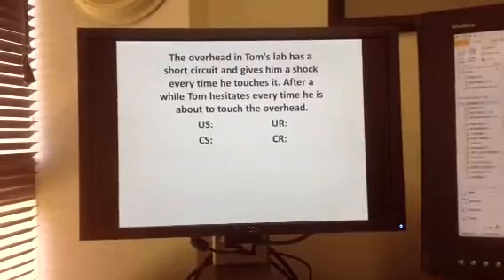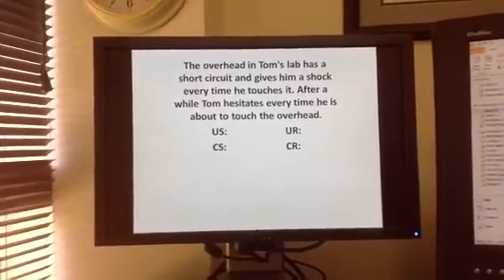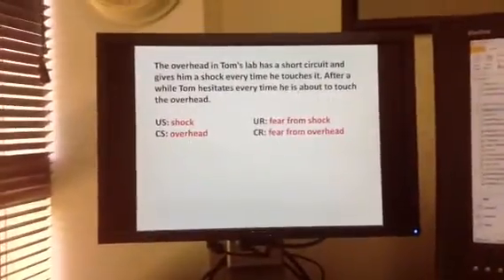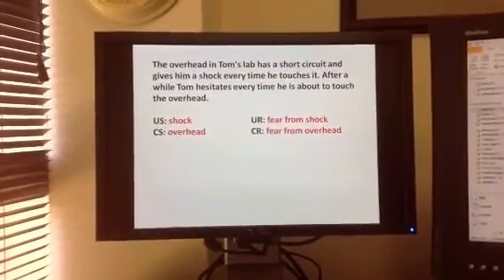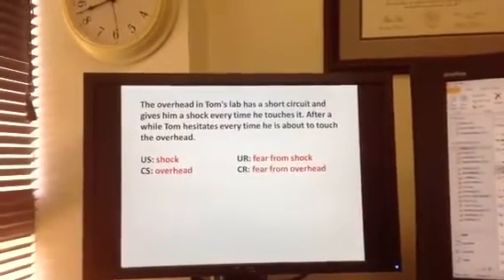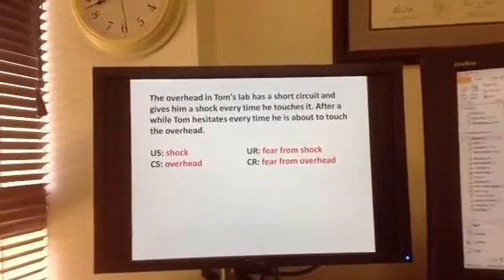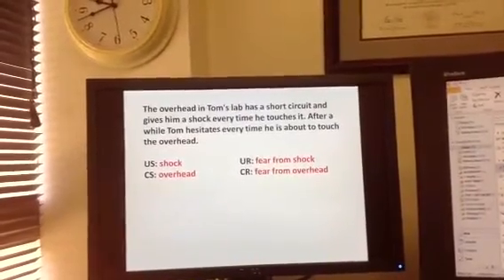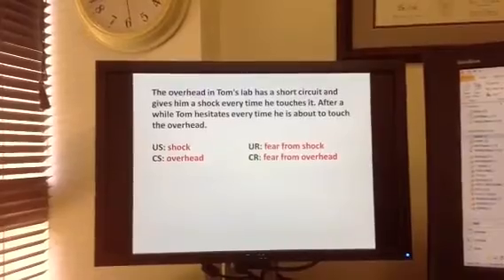Classical conditioning exercise- overhead projector